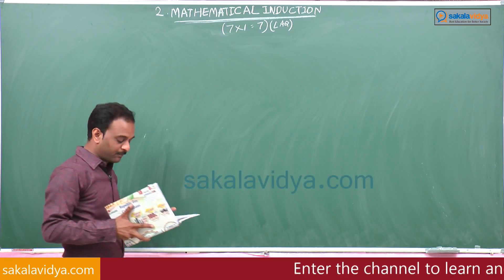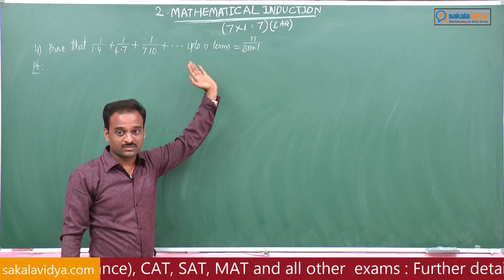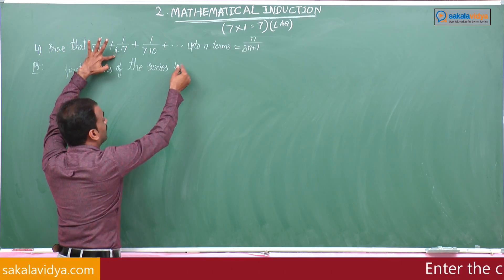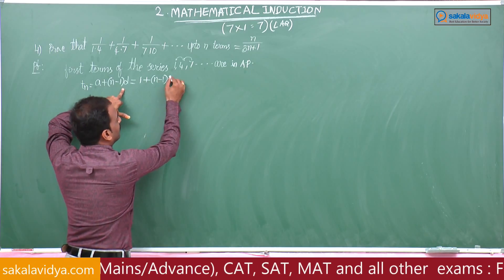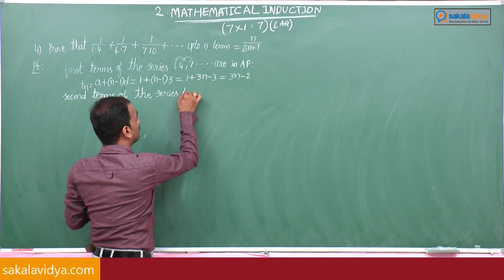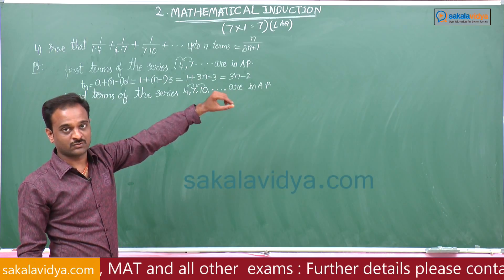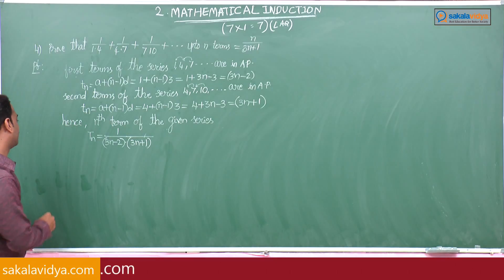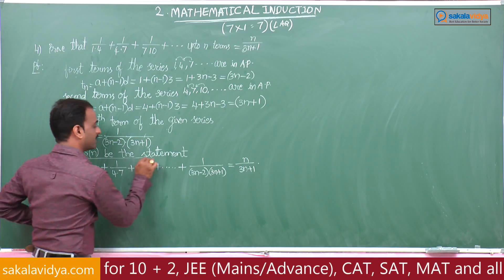How to score 75 marks ☑️ in 24 hours in Intermediate |mathematical induction part 4